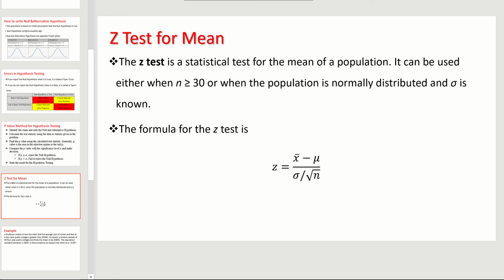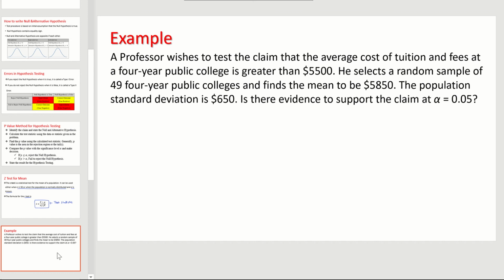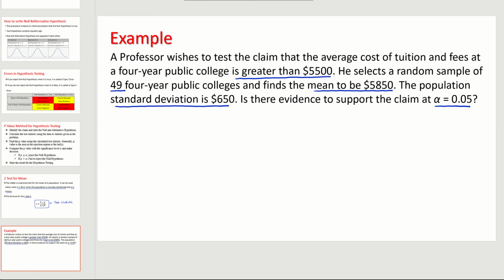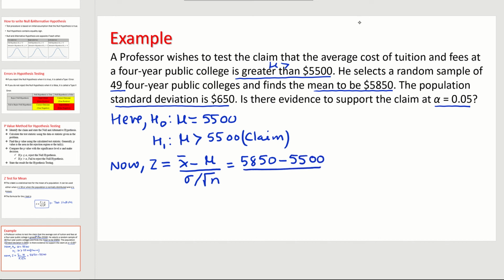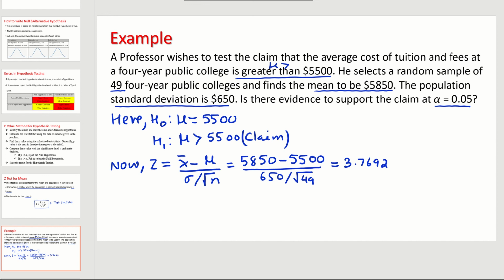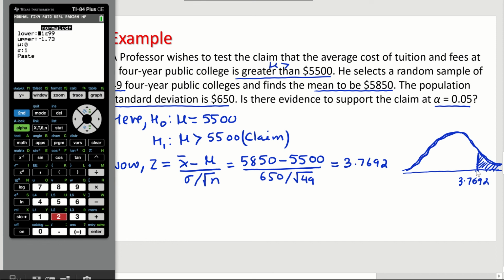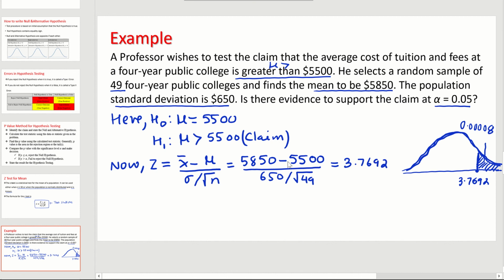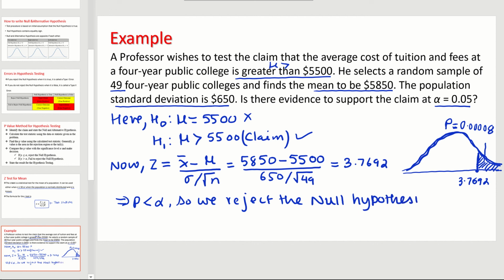Hypothesis Testing (Z Test for Mean) Example